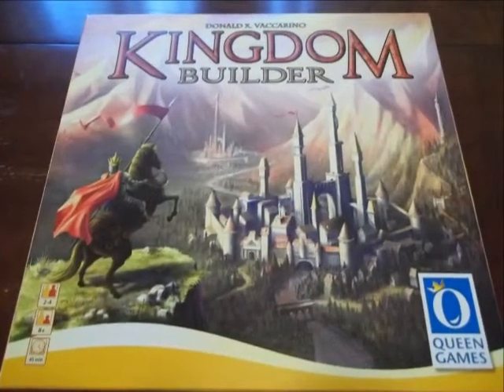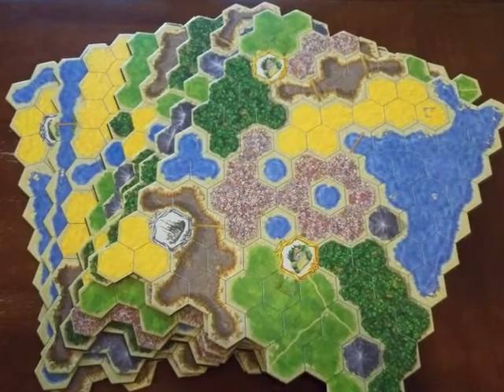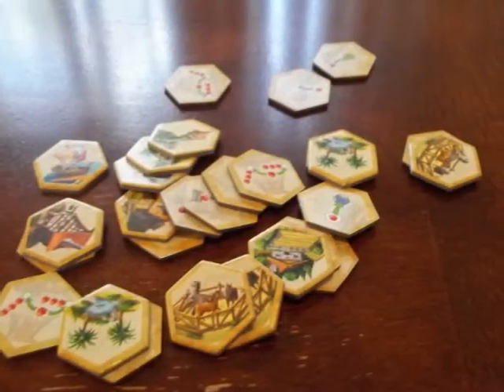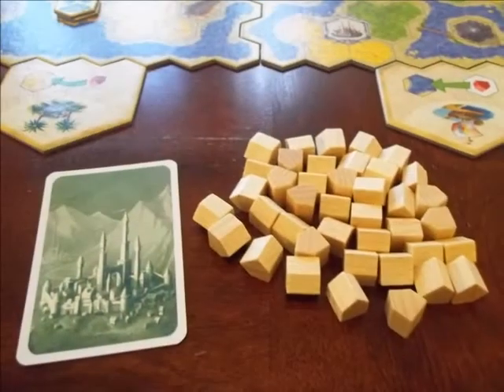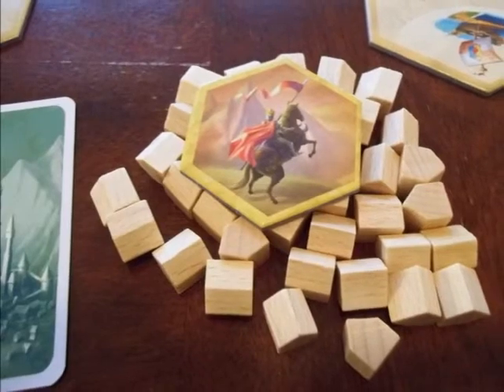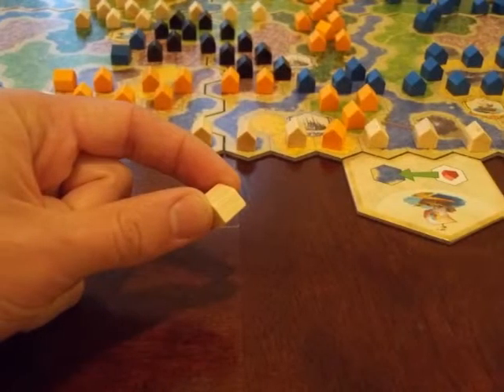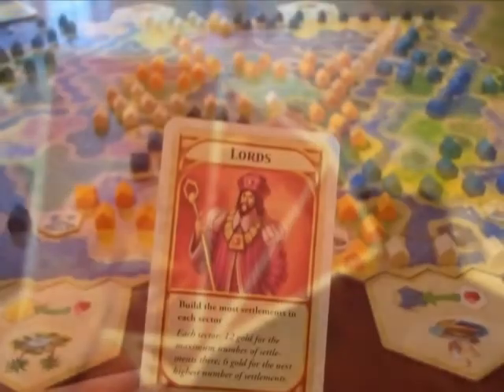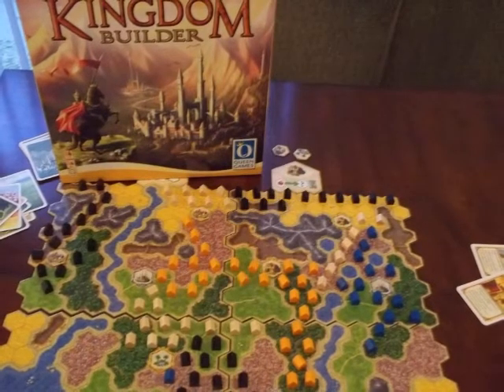Kingdom Builder Overview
A quick overview of Kingdom Builder